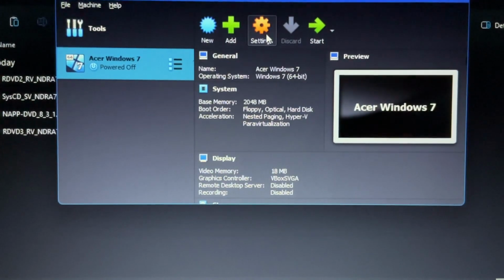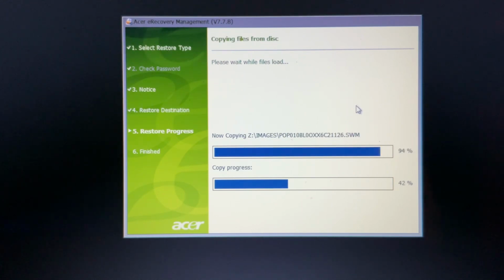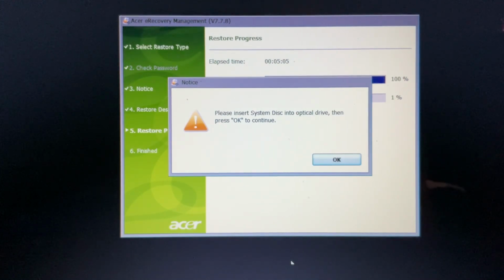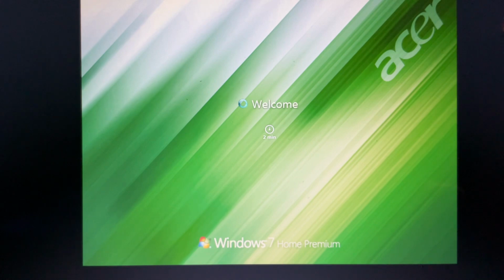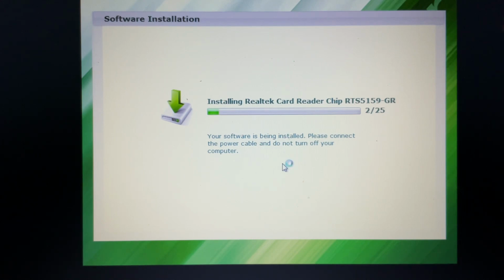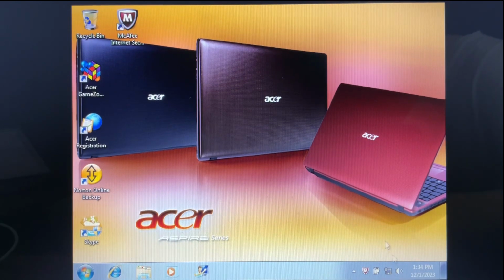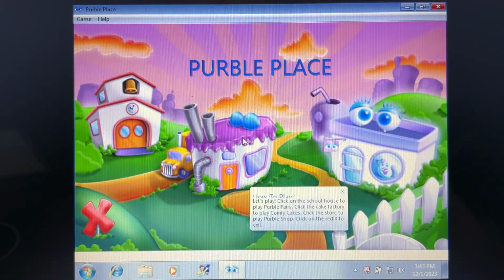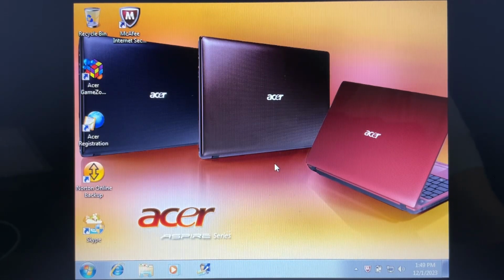Nostalgia Paradise Episode 22: The Acer Aspire 5742 OEM Install